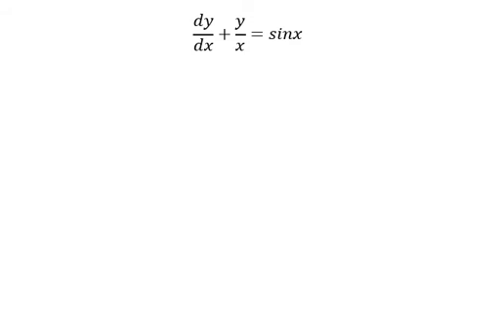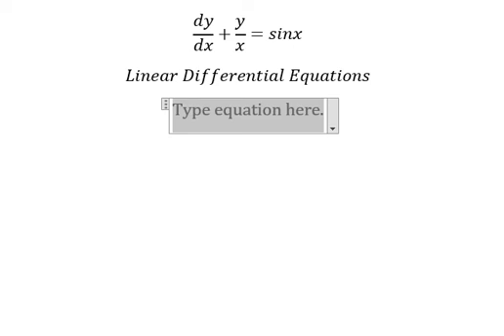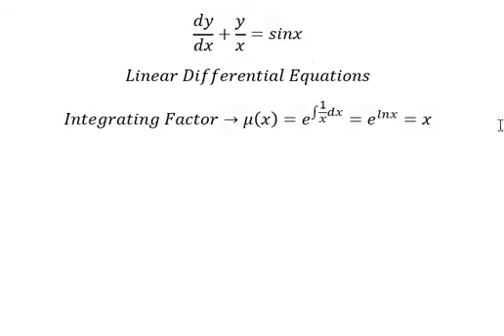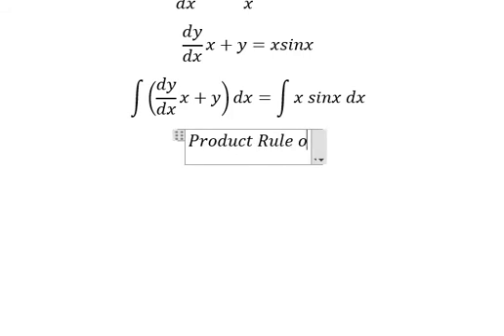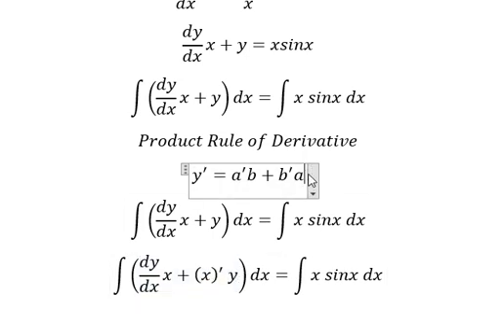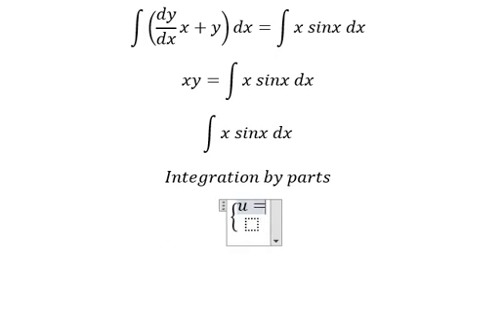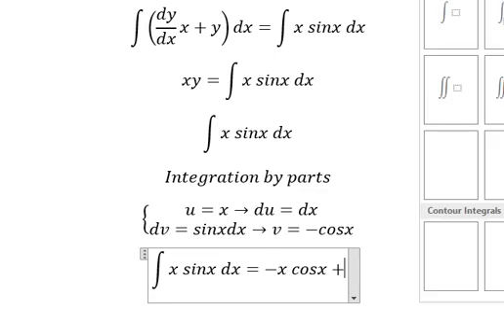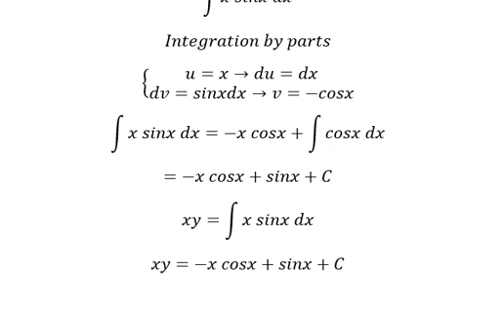Calculus Help: Integrating Factor - Linear Differential Equations - dy/dx+y/x=sinx